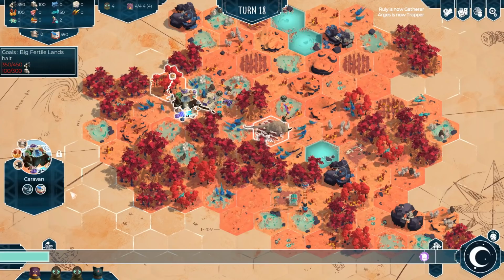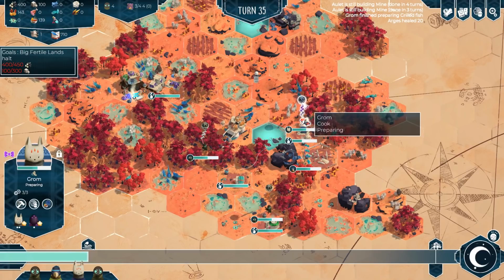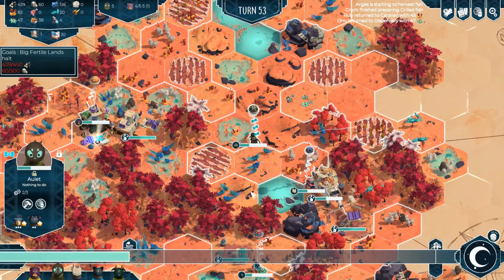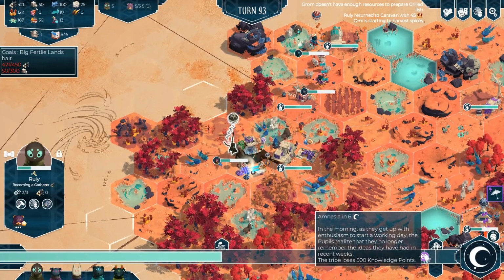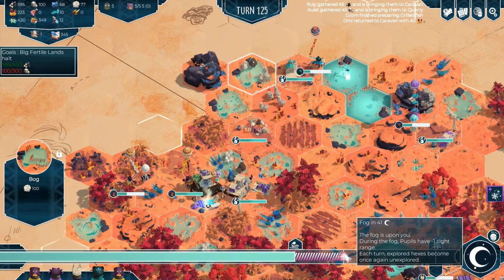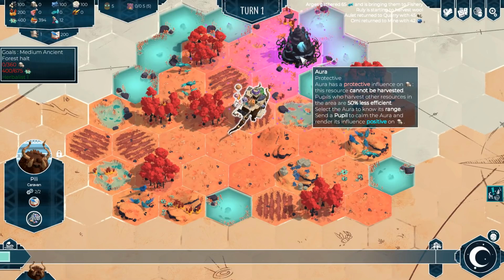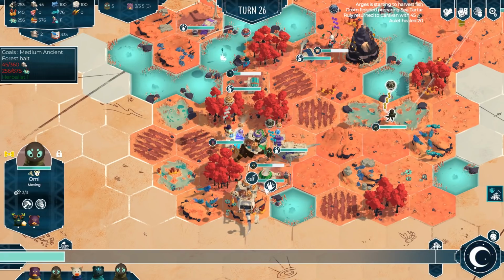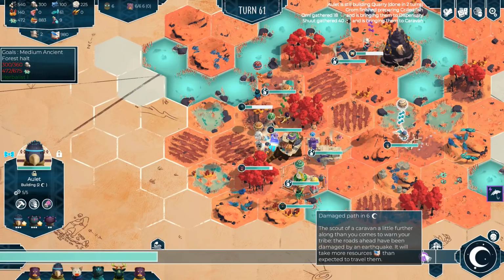SB Plays As Far As The Eye 02 - Tunnel Vision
I just... can't look away.

As Far As The Eye is a nomadic city builder where you guide a tribe of shapeshifters through some of the chillest and most calming natural disasters in video game history in order to reach the Eye, where the tribes gather to wait out the tide. It's non-competitive and very focused on resource management and optimization (which I guess sort of makes it a 3X?), and the visuals and music are just delightful.